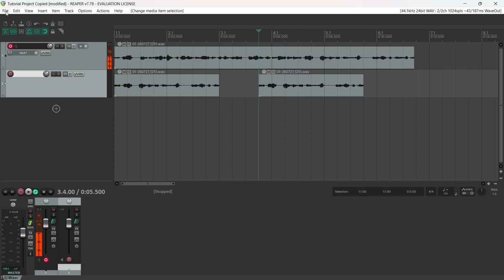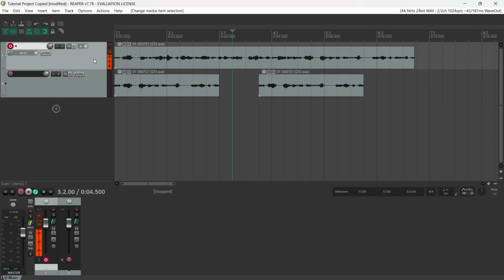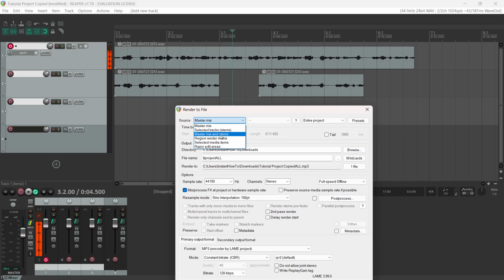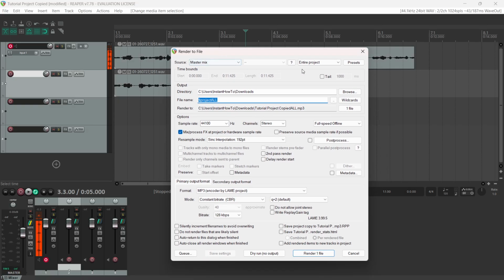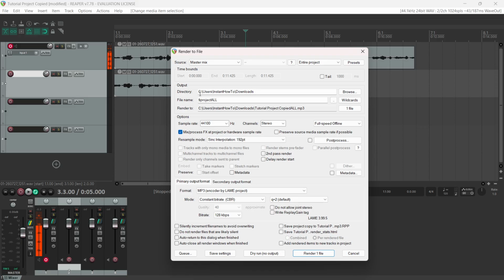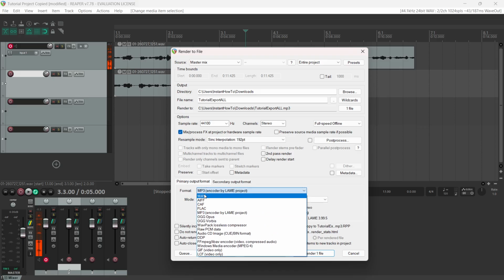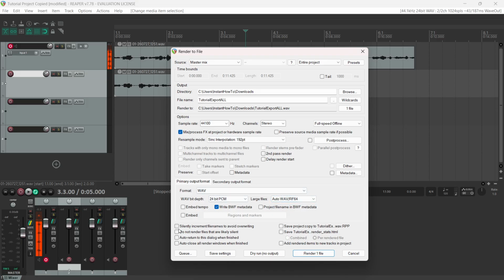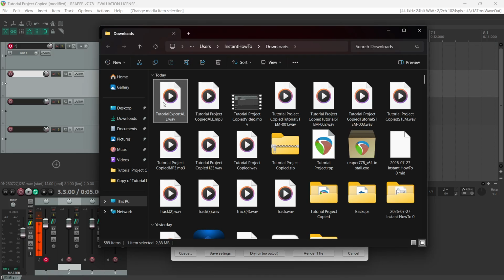How To EXPORT In REAPER (QUICK & EASY) 2026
In this video, I'll show you how to export in reaper. This is a full guide on how to save and render your projects within reaper in 2026. In case you've been trying to export your audio mixes in reaper, this is the video you need to see!